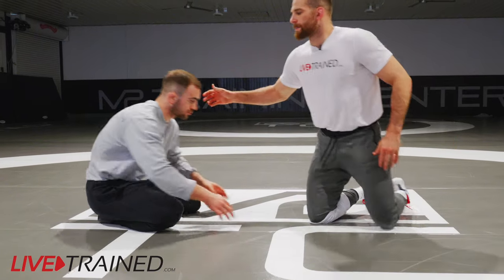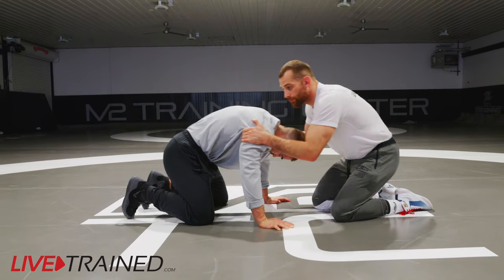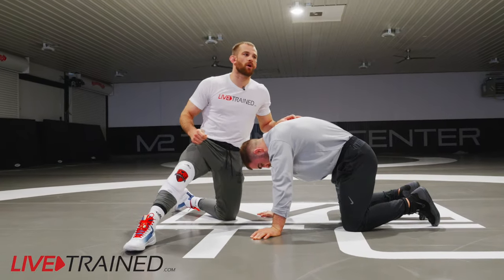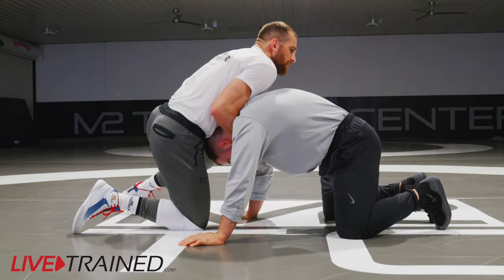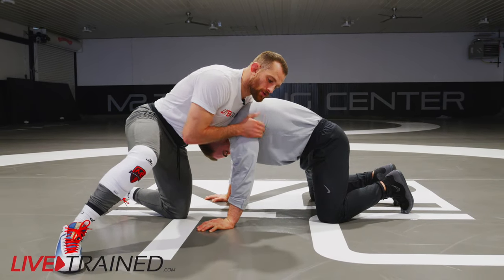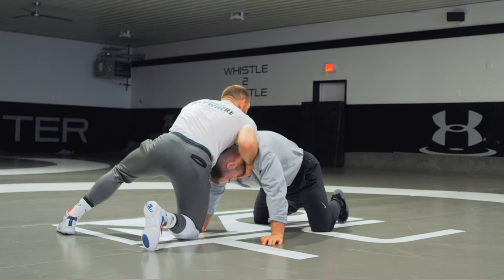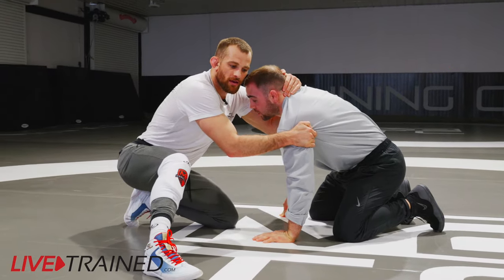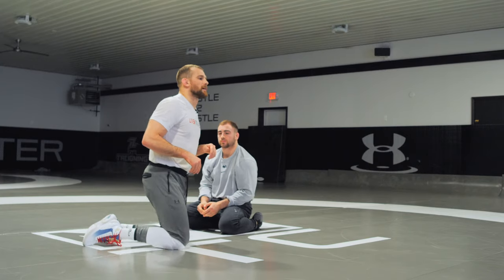David Taylor Front Headlock Fundamentals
Finding the proper shoulder, elbow, hand, and knee positions and understanding the basic philosophy. For the full Front Headlock course with David Taylor visit LiveTrained.com